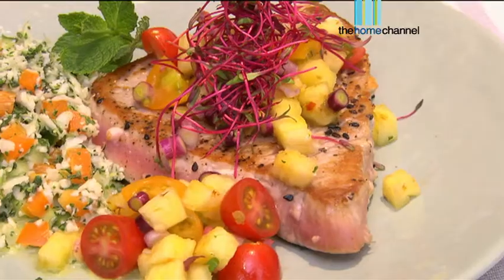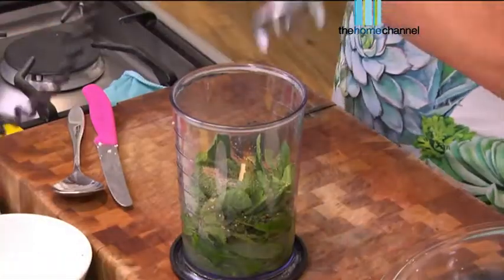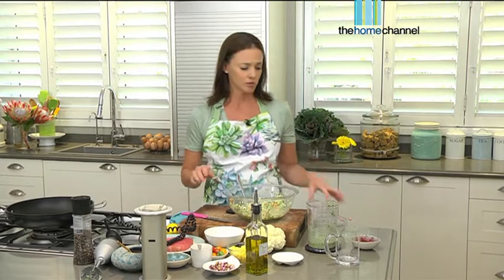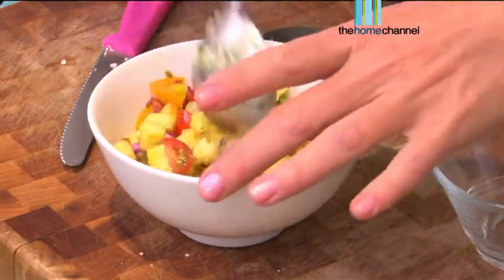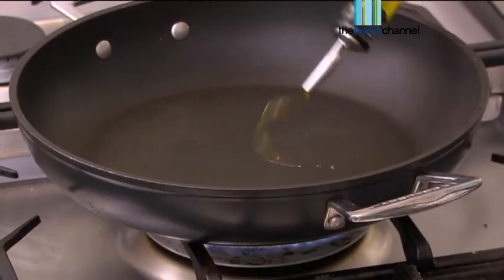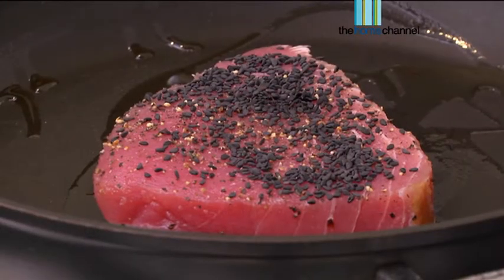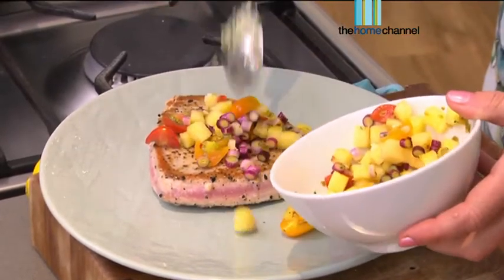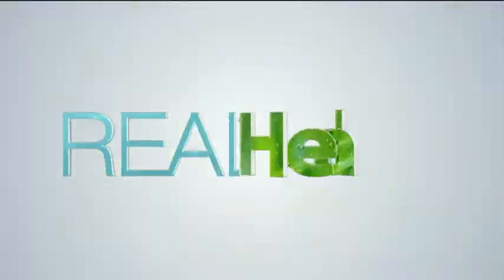Tuna steak with Cauliflower Tabouli